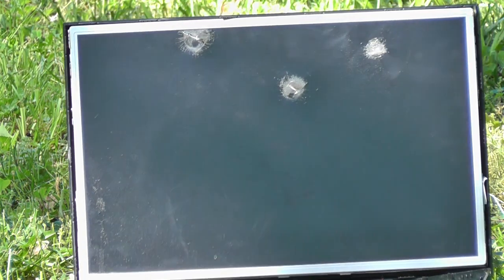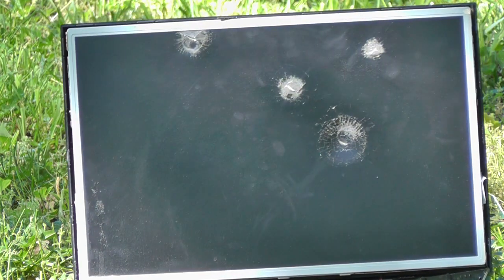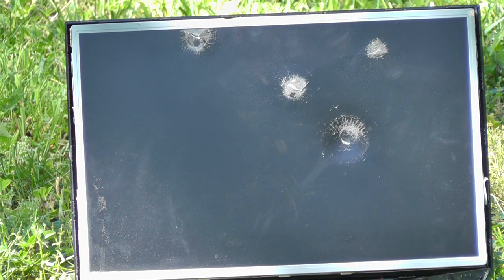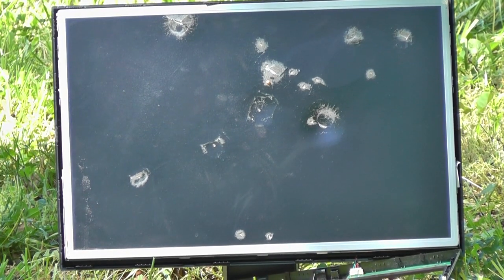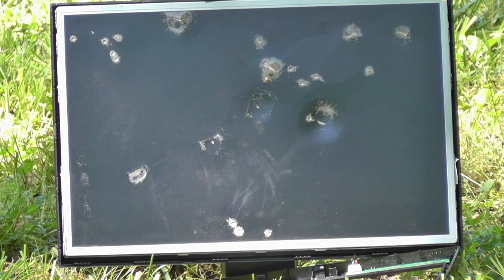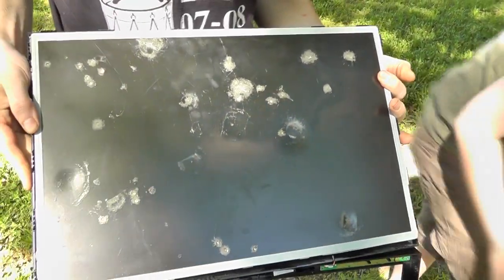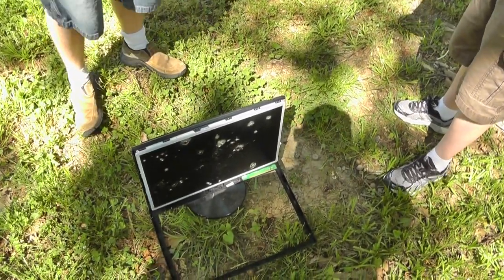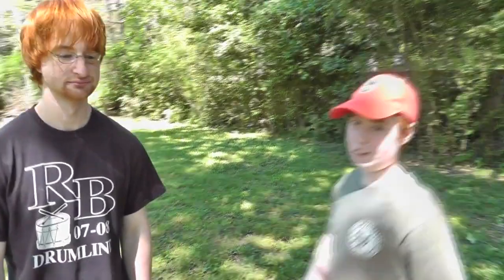Red Ryder vs Slingshot vs Monitor - Back Yard Shooting Fun with Barret and Alex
It did not work out for father and sons to go to the range this day but we made due :)  We grabbed an old monitor, the BB gun and slingshot and had some fun. Alex even got a few shots in with his cheap airsoft gun :)

The intro music "The Artisan Way" was written for my channel by insanedrummer89